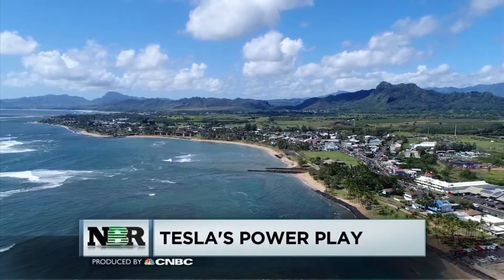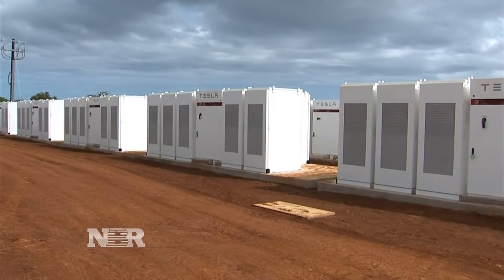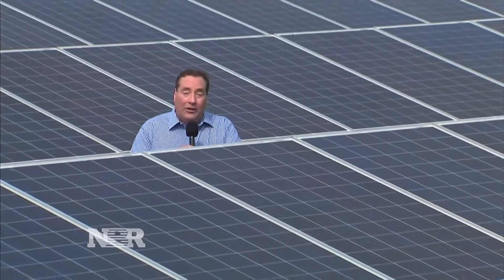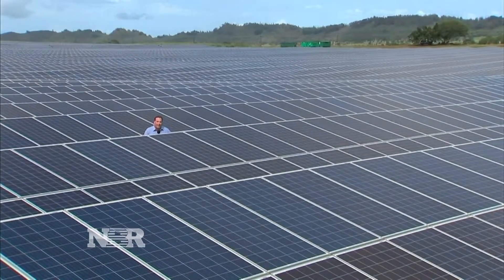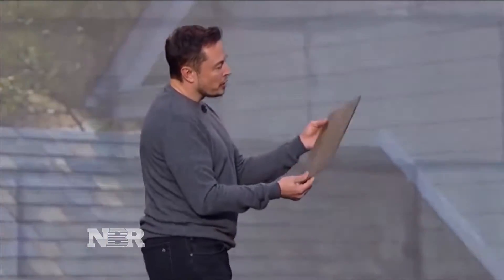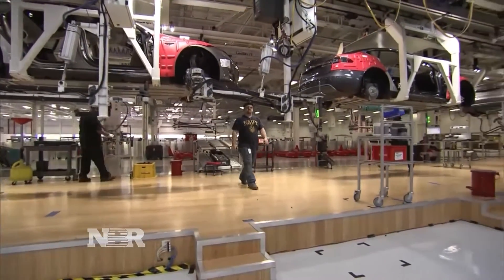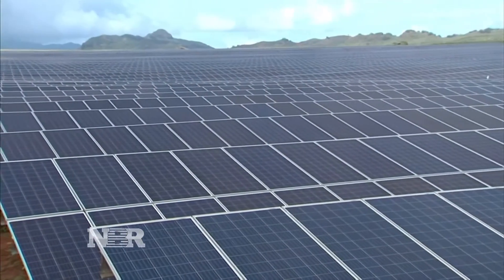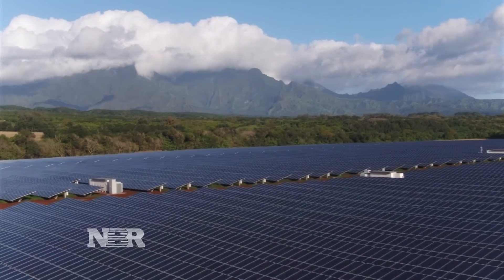Tesla’s power play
Phil LeBeau reports on Tesla’s solar farm in Hawaii which is helping generate enough electricity for an entire island.